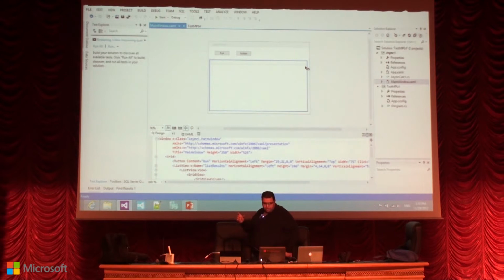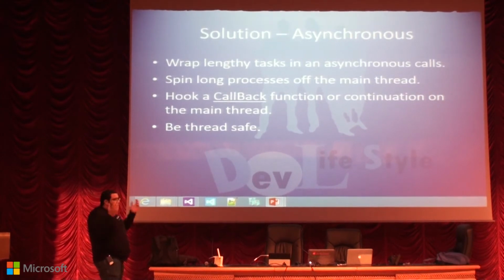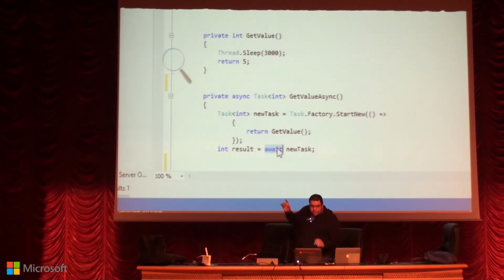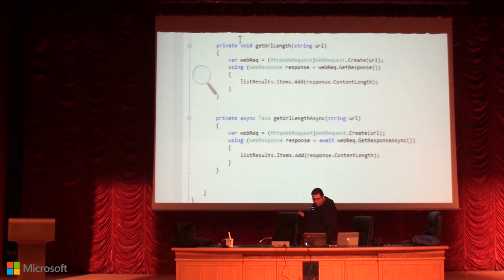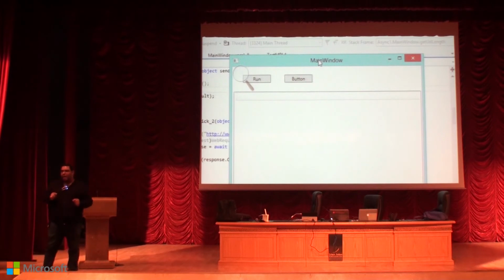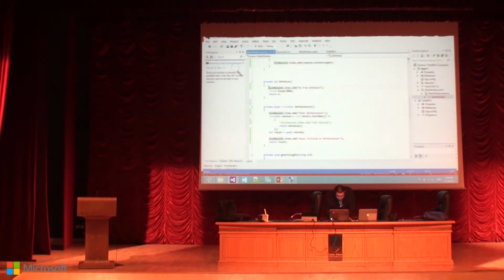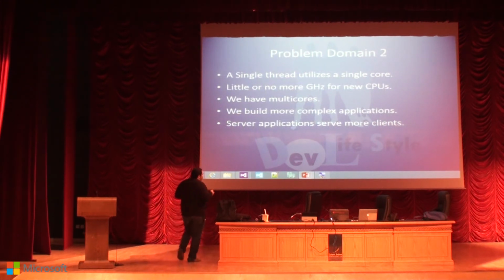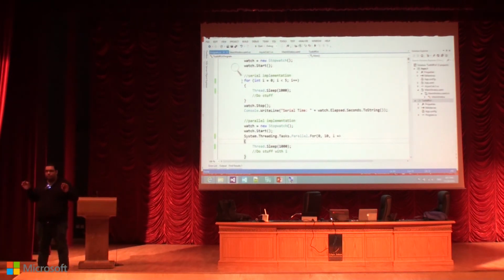Developers Community: Async/Parallel Programming in .NET 4.5 and Visual Studio 2012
Async/Parallel Programming in .NET 4.5 and Visual Studio 2012 by Ahmed Sherif.

Session Description: For the new class of users with no tolerance for beach balls and hour glasses, for the new class of hardware opening doors for new possibilities, this is a must attend session if you plan to develop software any time soon.